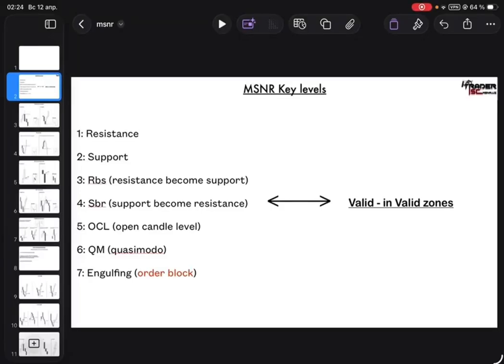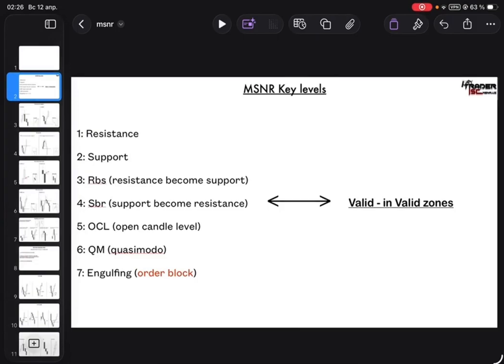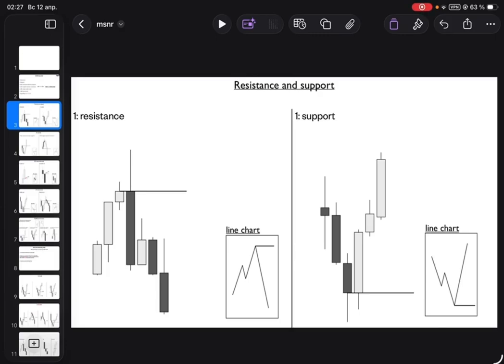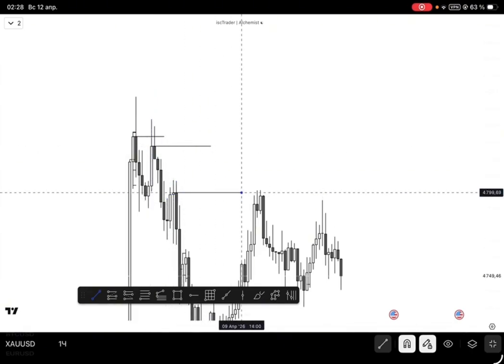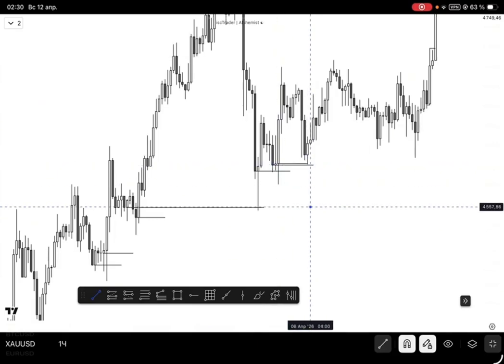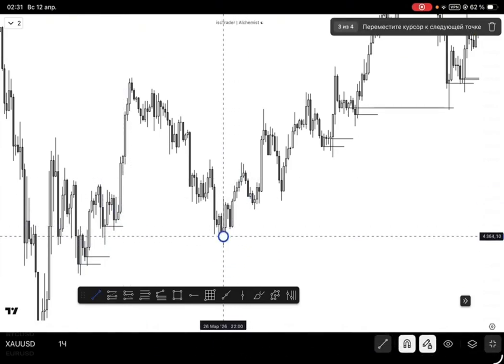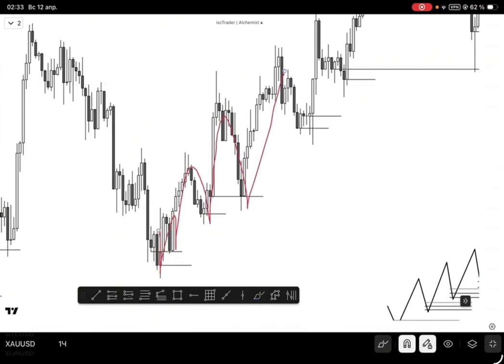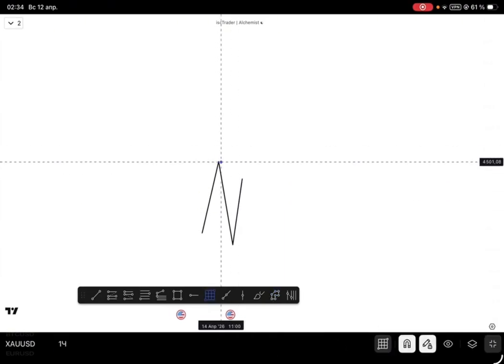MSNR UZ ENGLISH 1ST LECTURE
MSNR UZ ENGLISH VERSION 1ST LECTURE UPLOADED.
ENGAGE MORE, FORE MORE LECTURES